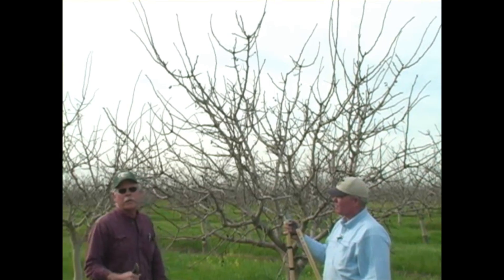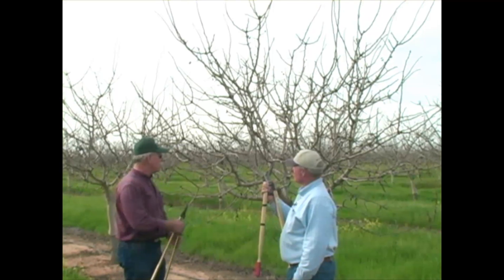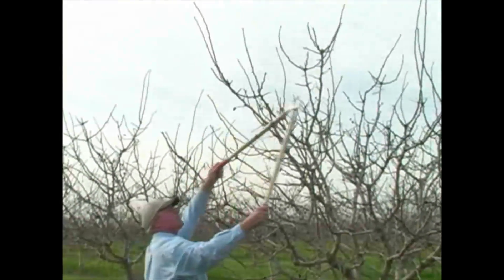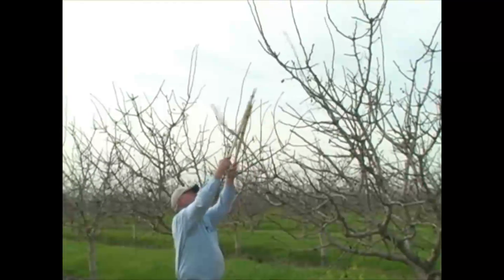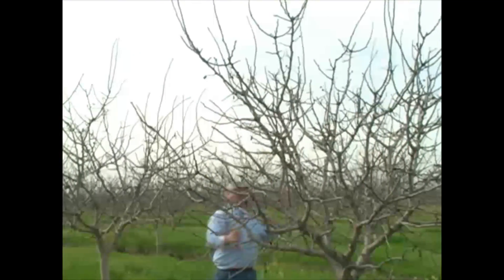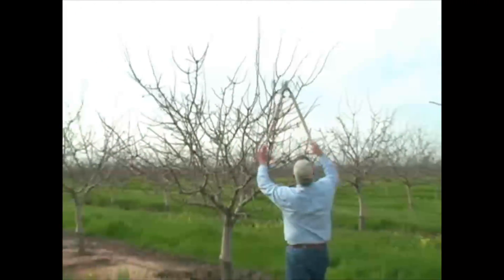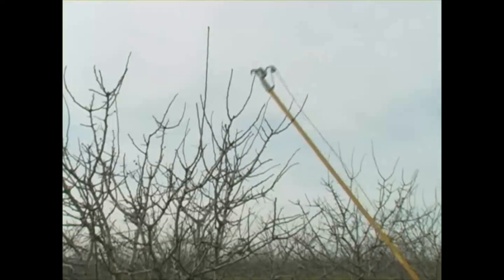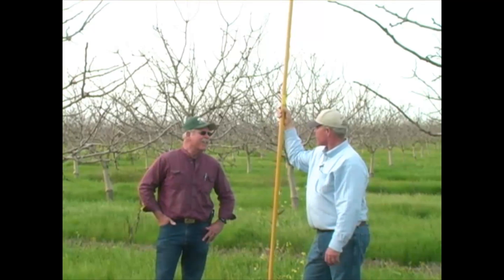Pistachio Pruning & Training - Years 6 - 8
UC Farm Advisor Bob Beede and Ranch Manager Chris Wiley demonstrate the
pruning of a pistachio tree just coming into commercial production